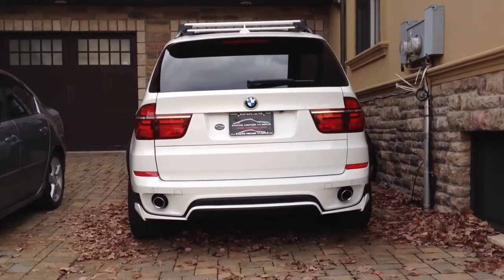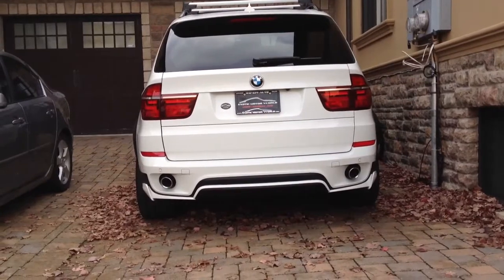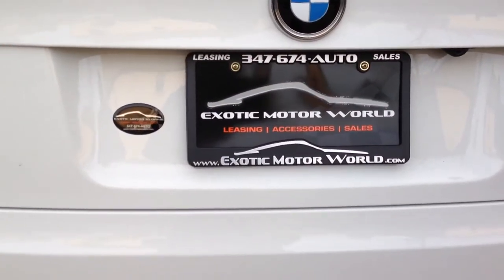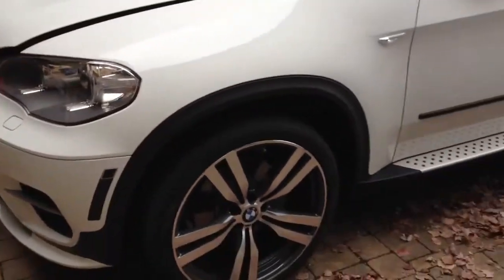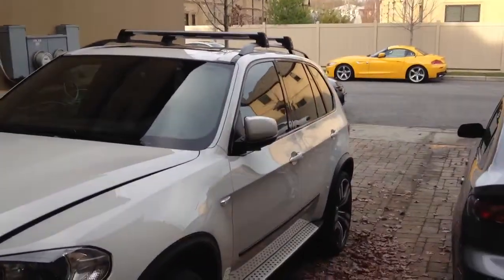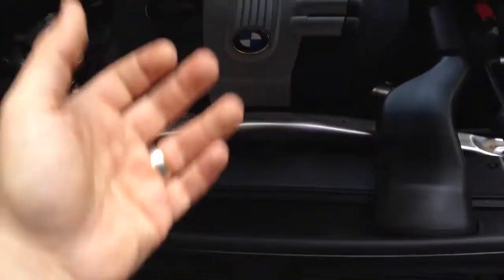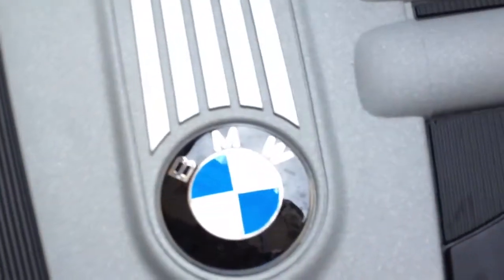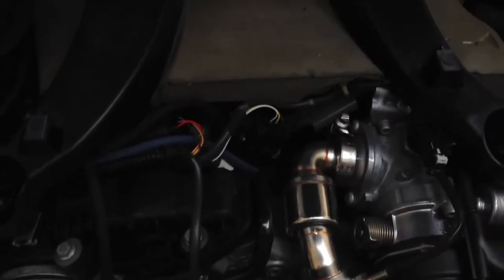2012 BMW X5 diesel tuned - БМВ Х5 тунинг part 2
2012 BMW X5 diesel tuned - БМВ Х5 тунинг

JBD Install part 2

БМВ Х5 тест драив